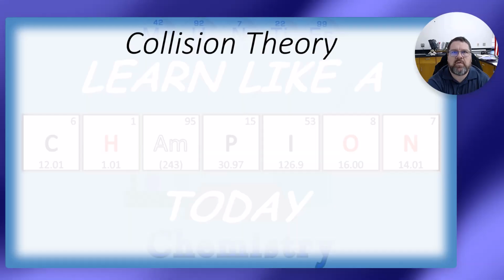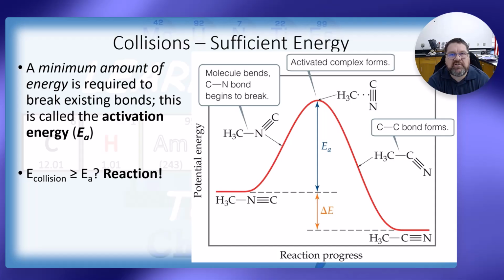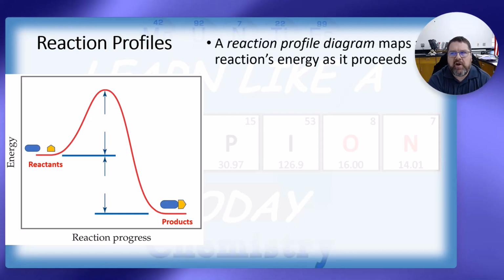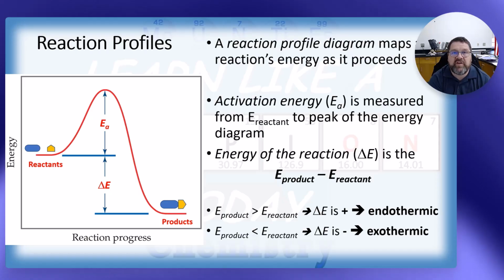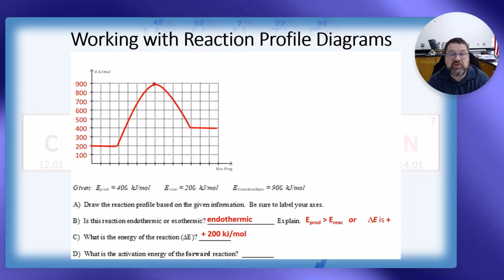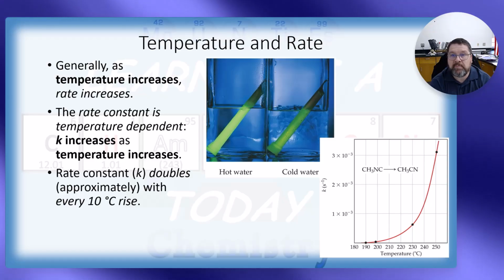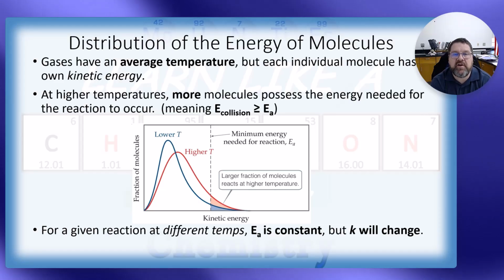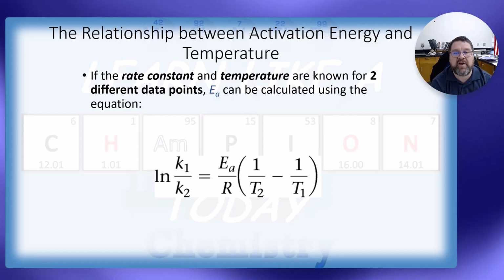Collision Model Theory & Reaction Profiles (AP Chem 5.5 & 5.6)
00:00 Introduction
00:05 Collision Model Theory
03:33 Reaction Profile Diagrams
06:10 Interpreting a Reaction Profile Diagram
09:15 Reaction Profile Diagram Drawing (Example)
12:53 Reaction Profile Diagram Drawing (Practice)
13:24 Temperature and Reaction Rate
18:22 Arrhenius Equation